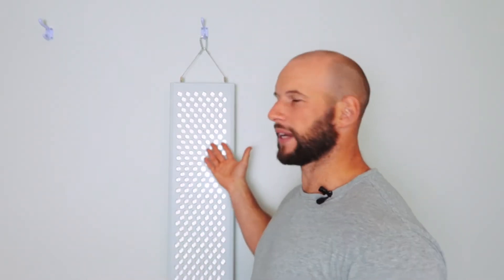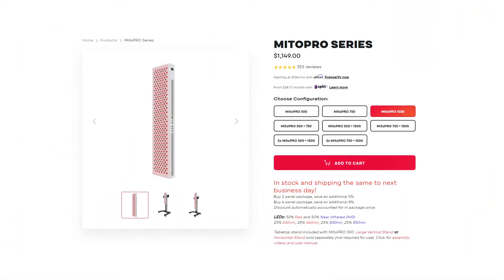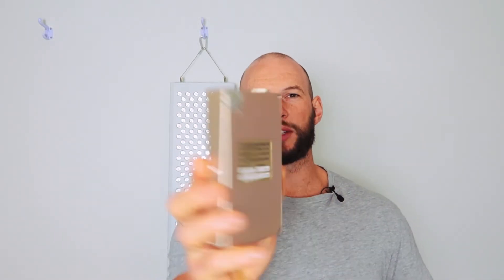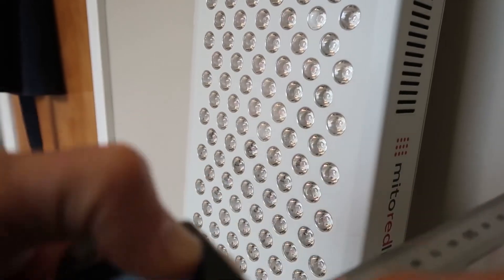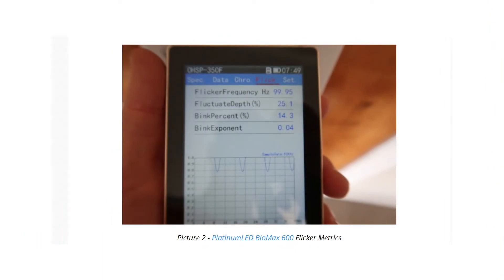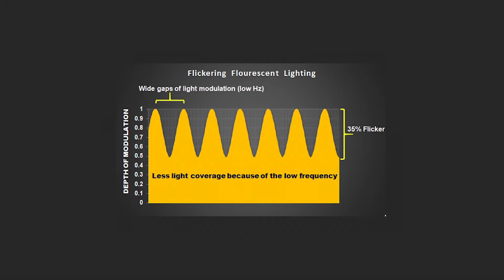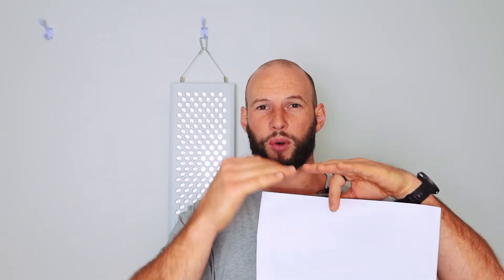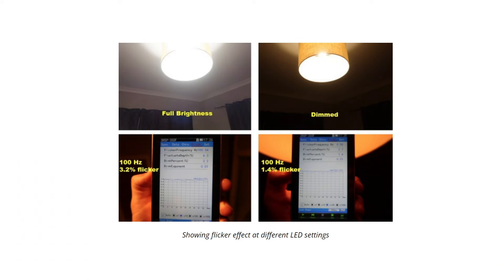Flicker & Red Light Therapy: Be Sure To Understand THIS!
Flicker in red light therapy devices can impact your experience more than you think. In this video, I explain what flicker is, why it matters, and how to spot it—plus what to look for when buying a panel.

This is my first video for my new red light tech education series!

- For a PlatinumLED BioMax 600 or 900 by using the following link for a discount

In this video, I'll explain what flicker is in red light therapy and why it matters. Before digging into this topic, if you're not familiar with my work, then check out some of my best red light therapy resources such as:

✅ For a PlatinumLED BioMax 600 or 900 use code ALEX and this

So let's dig deeper into the red light therapy and flicker topic:

✅ This video on flicker is the first of a few other videos where I treat the topic of red light therapy education
✅ I won't be covering the health side of things during this series though. I'll only cover topics like beam angle, flicker, treatment area, pulsing, and so forth
✅ Flicker can be defined as the change in brightness when the LEDs are on or off. The light might drop off entirely or for a certain percentage, as measured in light intensity. So if you have 20% flicker, you'll retain 20% brightness during the "off" period
✅ The panel I'm using in this video, the Mito Red MitoPRO 1500, doesn't have flicker though
✅ A strobe light is a great way to imagine the effects of flicker, which you've probably seen at a party. Flicker isn't harmless though, people can get headaches, feel nauseous, or even get seizures. Many studies show these effects really exist, although the more extreme side effects are infrequent
✅ Nevertheless, even in day-to-day life you've got flicker everywhere, from TV screens to LED bulbs in your home. Cars also emit flicker from their light bulbs. So, flicker isn't anything new
✅ Some people are affected more by flicker though, and it causes headaches, eyestrain, and so forth. For that reason, you'll want to eliminate exposure if you're sensitive. Some people can sit under flickering fluorescent light or LED bulbs for 10 hours a day and have no issues
✅ The two key variables for understanding flicker are flicker rate in Hz and flicker intensity, measured in a percentage. I use my spectrometer for that measurement. Flicker Hz is how frequently each second a LED bulb (partially) turns on and off
✅ Also, the higher the flicker percentage, the more potential issues are caused, because of the big difference in brightness. If you have very little flicker, then there's very little change in brightness, and therefore there are fewer potential health issues
✅ If red light therapy panels have flicker, then they might cause some issues in a very minor number of people - the older red light therapy devices still have flicker in them, usually. Long term exposure, for many hours a day, is usually a bigger problem for many
✅ Also, in my experience, flicker is not that big of an issue when using red light therapy. No one has told me in these many years that they had issues with a panel due to flicker. Nobody has reported painful eyes or a headache or something similar
✅ What's even better is that most if not all recent red light therapy panels are already flicker-free, so even if it were an issue, you don't have to worry about it. Only older panels have flicker often though, if you bought them before 2018 or so
✅ The MitoPRO 1500 or PlatinumLED BioMax 600 or 900 are great.

00:00 Educational Series Introduction
01:06 What Is Flicker?
01:54 Flicker Effects
03:34 Flicker Key Variables
05:24 Flicker In Panels
07:15 Flicker Is Overrated?
08:40 Flicker-Free Panels
09:59 Best Flicker-Free Panels
11:55 Flicker Blog Posts
13:08 Finishing Thoughts